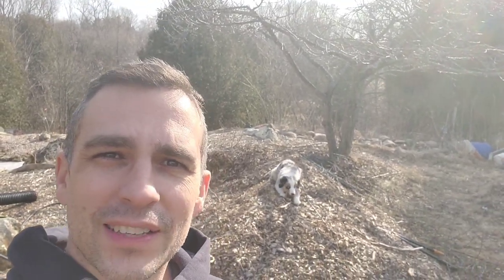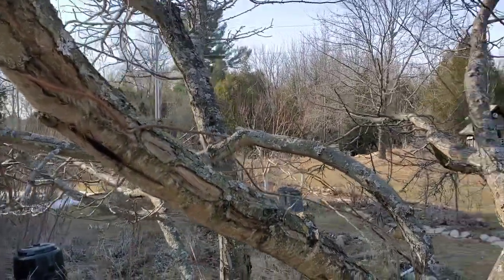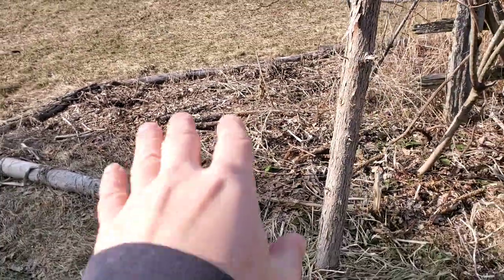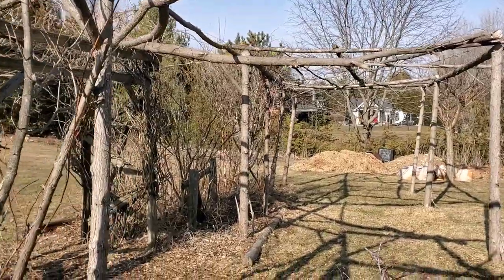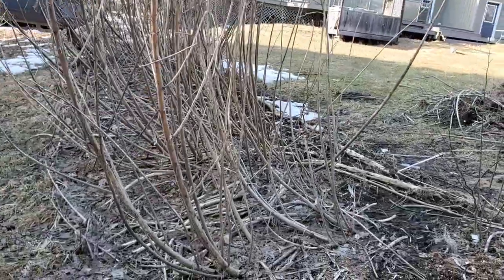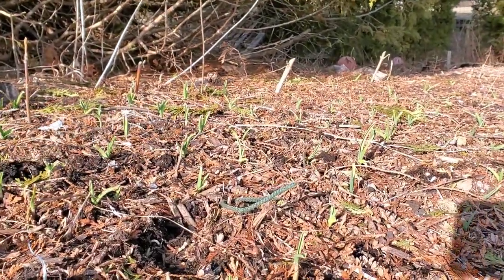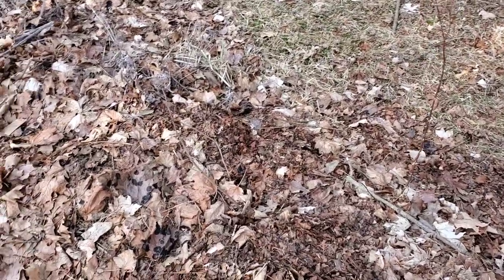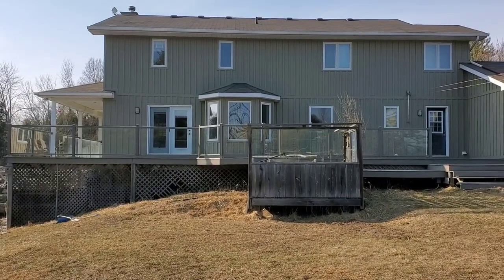Valuable season in the permaculture food forest - work season.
Snow is melting, weather is warming, and we enter our work season. Lets walk around and chat and discuss what it's like having a cold hardy permaculture food forest.

March walkaround:
- Asseessing final rabbit and deer damage for 2021 season.
- Teasing my big project for 2021.
- Discussion on pruning
- Propagating
- And Ginny chasing rabbits

People ask all the time how I get everything done with all this "landscaping". Isn't that a lot of work?

Well, permaculture is different. For example, how much human work is needed in a forest to keep it going? Zero. So, although we CAN do a lot of work to keep everything going where we want it going, that's not part of nature's plan. Anything we DO do, (haha he said doodoo), it's because it's work we WANT to do.

A common question I get is what the workload is for a food forest. The answer is really "whatever you want it to be". For me, it's a fairly decent few days pruning trees. I like to do it in piecemeal, as I take the dogs out. It makes it less of a chore. This pruning wood is also a resource-gift (biochar, mulch, scion wood for grafting, etc). I have been doing pruning here and there the last week or so, and I'm almost done. It hasn't been a chore at all.

Now that all this work is done, my work for the year is effectively over. I can weed here and there, sure. I have to pick food as I enjoy my land (is that work?). Sure. I have to can and store my excess and spend time in the kitchen with my family (again, is that work?).

I choose to do more. As the ground starts thawing over the next month, I'm going to modify earthworks here and there, expand, etc. I don't need to do any of that, but this permaculture journey to me is a lifelong one, where I spend every year expanding my influence further and further.

Take advantage of this warm/cool weather. You will want it back in the summer when you have stuff to do (that you didn't do in March/April) but it's too darn hot out.

This is our work season, and this is where we can make massive change. If we want.